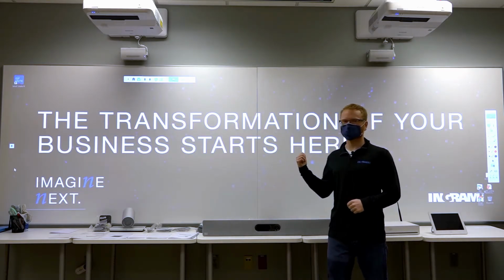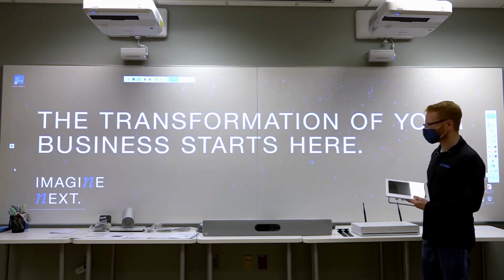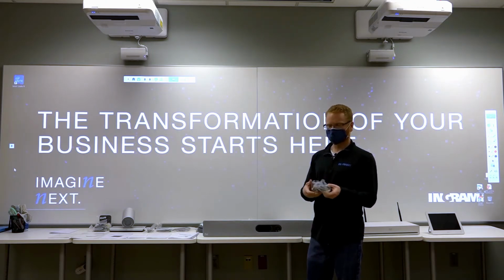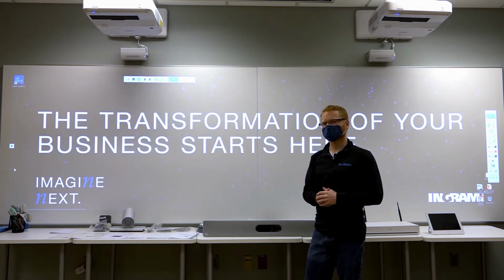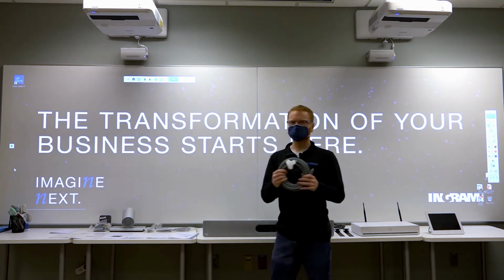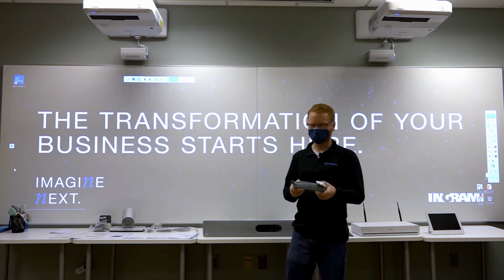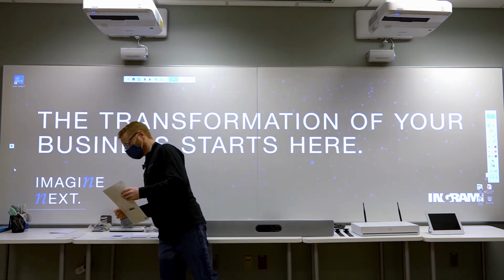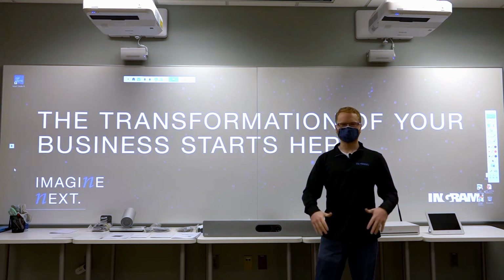Cisco Unboxed - Room Kit Pro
This overview shows many of the items you can order for Cisco's Room Kit Pro.  Please keep in mind this is a customizable product and you will want to order the items that your installation needs.